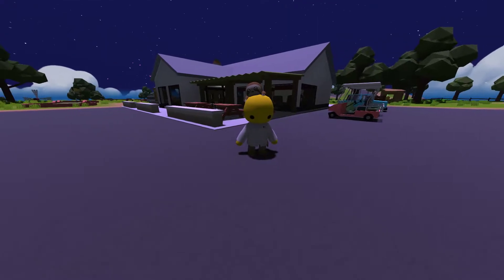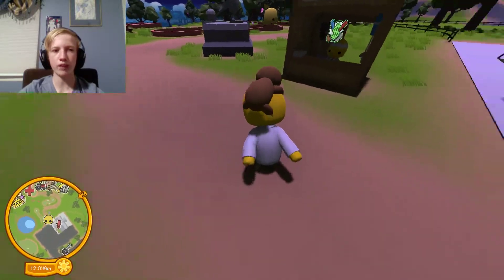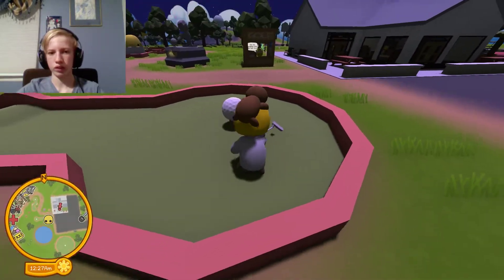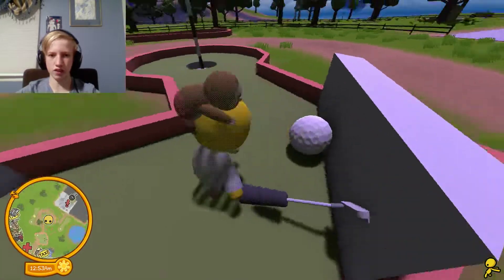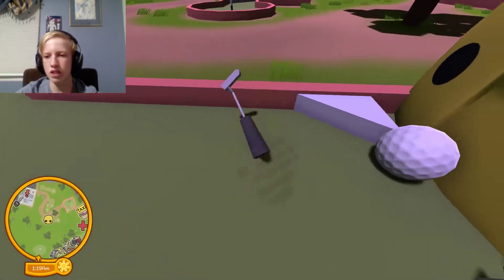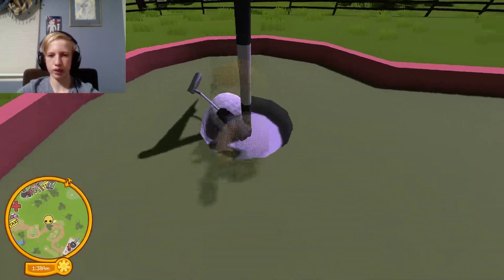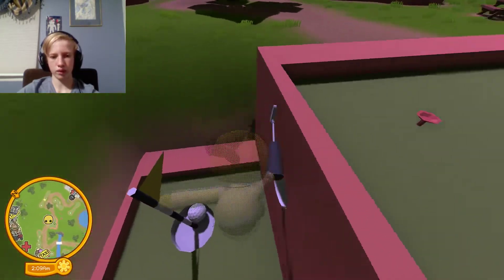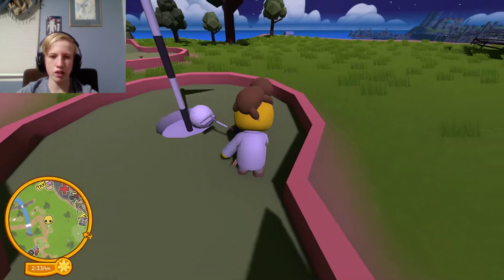I found the secret golf ball pet in wobbly life!